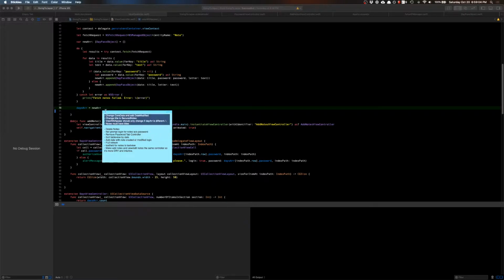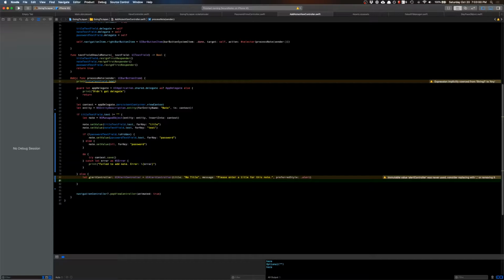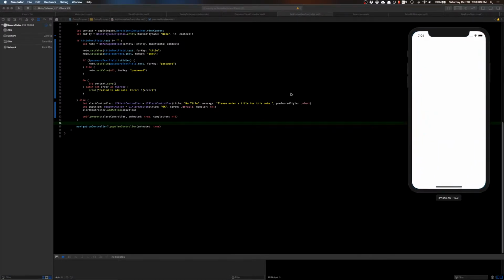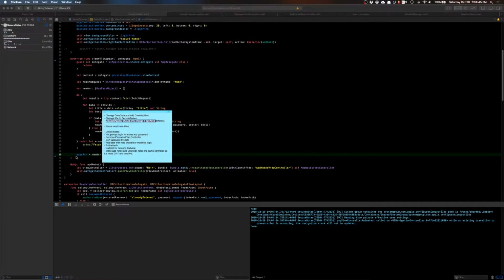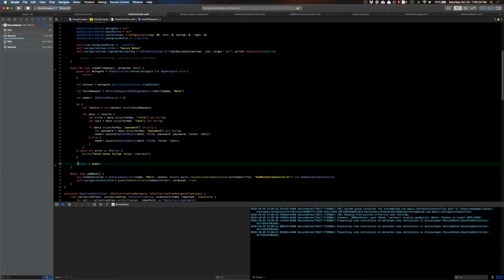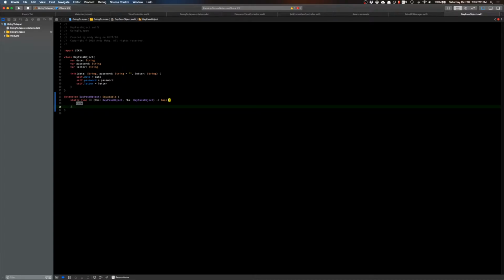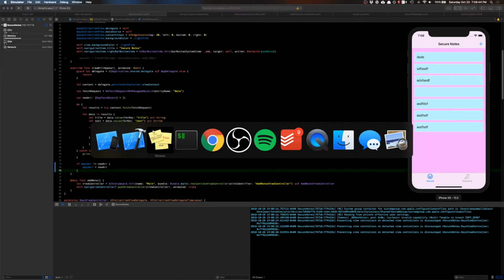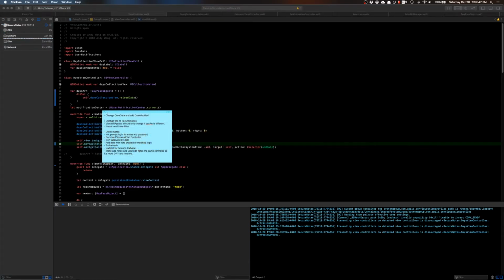Coredata, ViewWillAppear, NavigationController Title | Ep 3 Pt.2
In this video I add some new attributes to CoreData, change some settings so notes will appear after we add them, we change the title name, and make sure all the notes have a title.